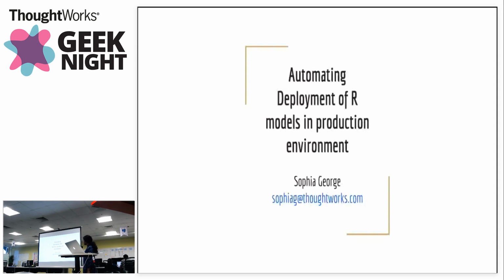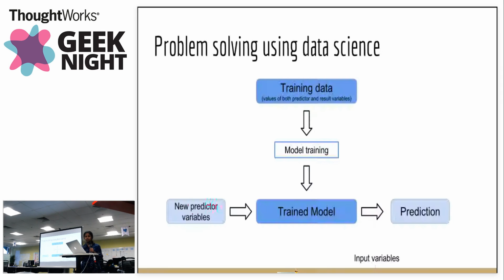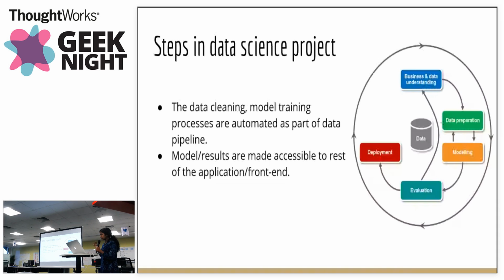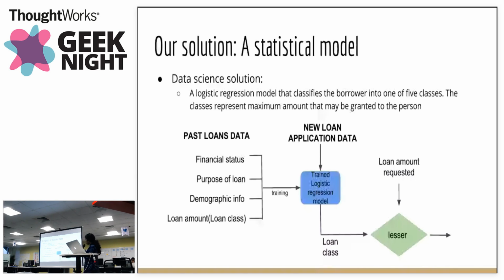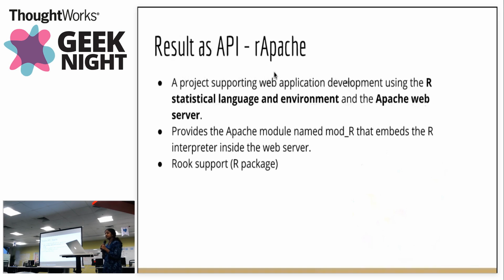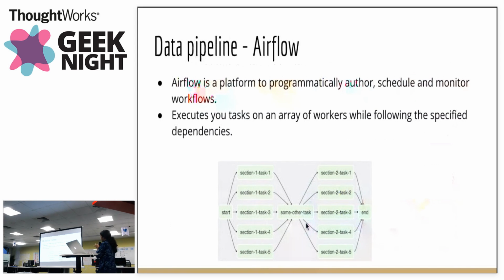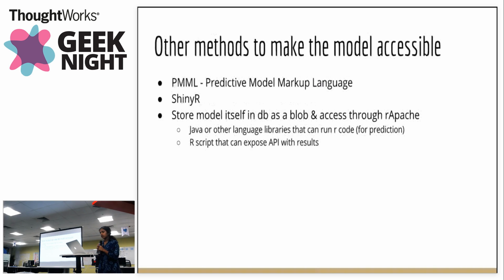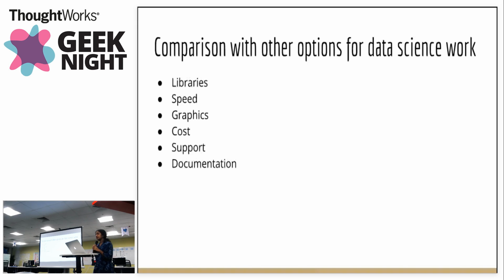Automating Deployment of R models in production environment | Sophia George | Geek Night March 2017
Data Science helps companies build models about sales, demand, finance, customer information and what not. R is widely used among data scientists for analysis and model building. But most R users have used it only for research and prototyping, not in actual production analytics code.

- How to deploy R models in a production environment? Pros and cons of these methods.
- Comparing R with other options for data science work.